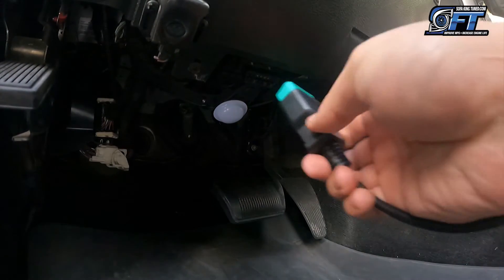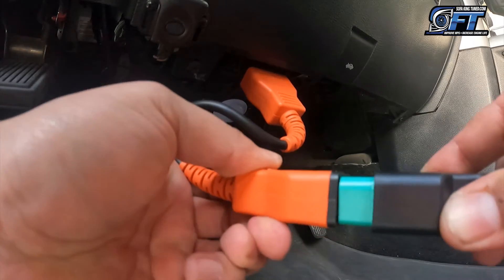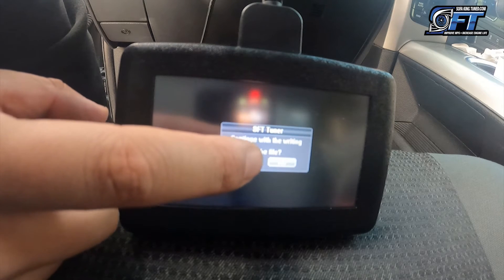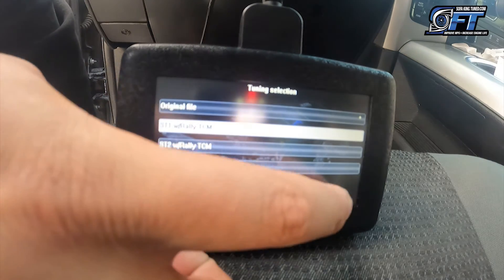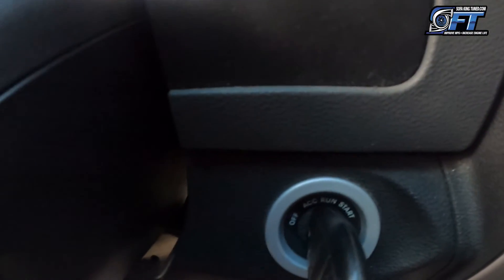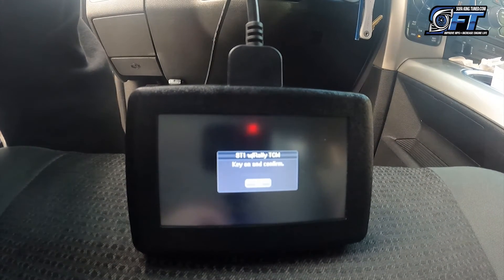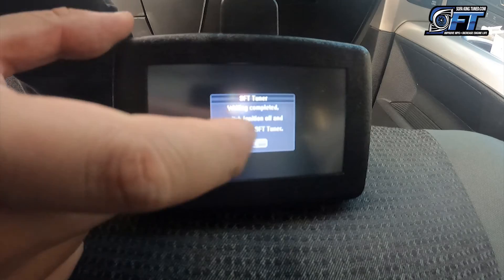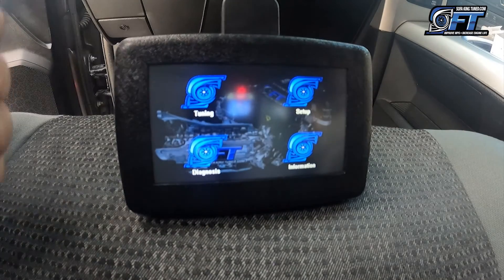STEP 2: How to Upload File to Touchscreen and Flash Vehicle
This video shows how to upload your file to your touchscreen and tune your vehicle.